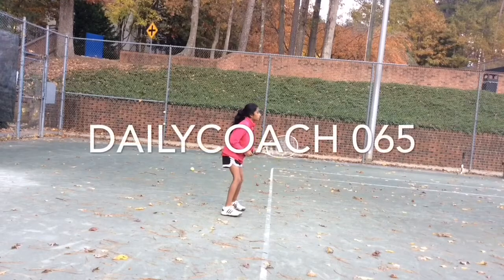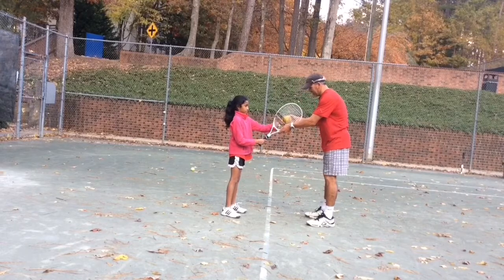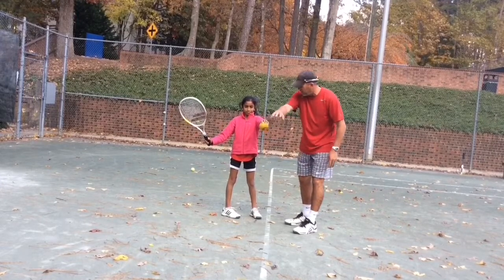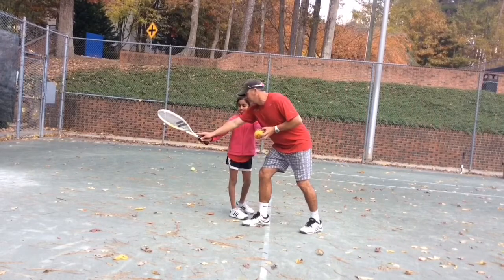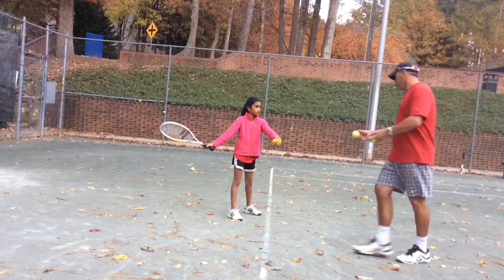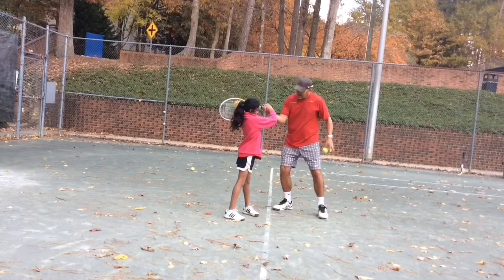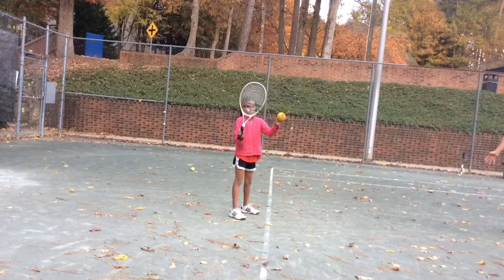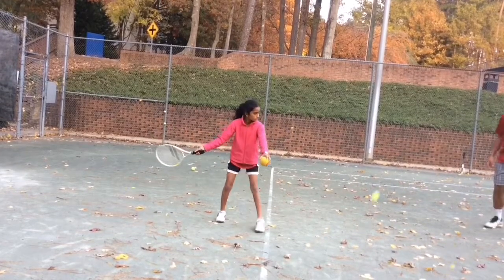DAILYCOACH 065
This is my first lesson with this 11 yr. old player - I started off with her playing points and found that her forehand technique was breaking down and needed some refinement.  We worked here on the simple premise of making a good unit turn and then a balanced finish position.  We went back to playing points again and the adjustments held up beautifully.  Coaches, for the most effective technical adjustments, teach them in the context of playing points, you'll find that you see them quicker in real time play.